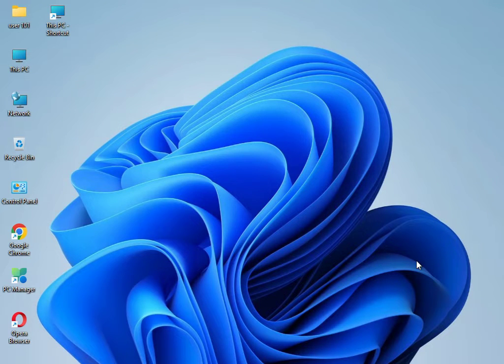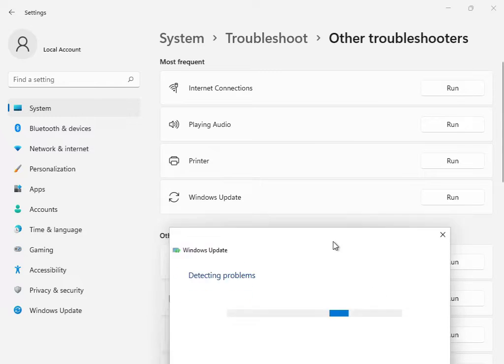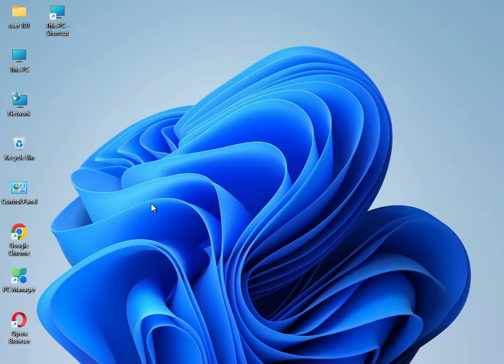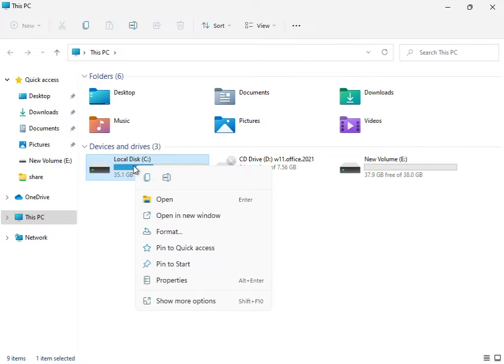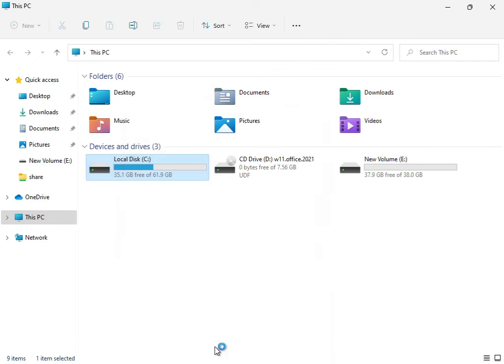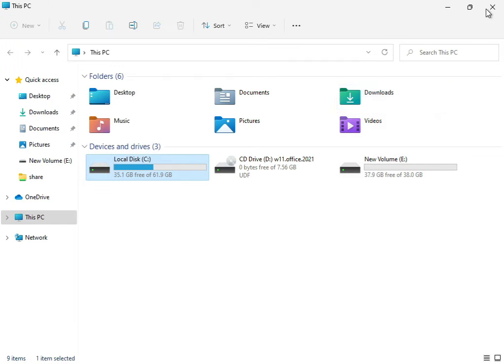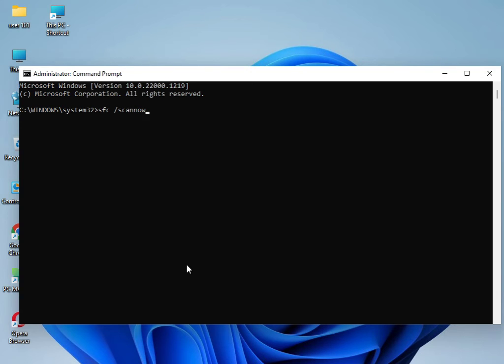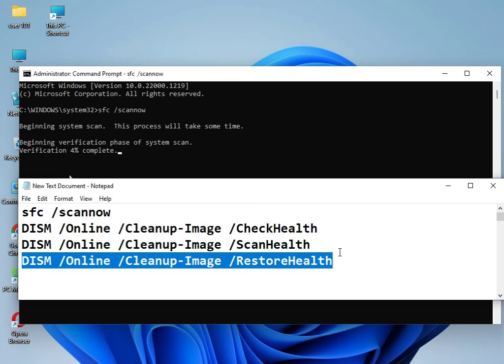How to fix Windows update error 0x8000ffff windows 10 or 11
sfc /scannow